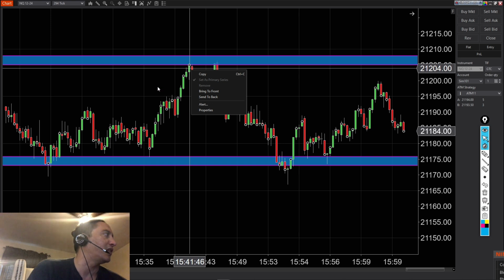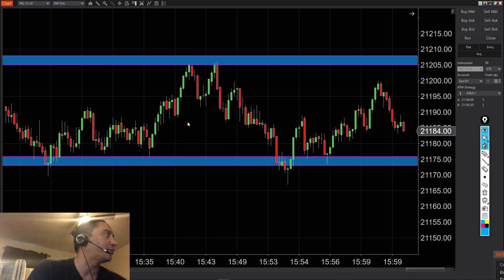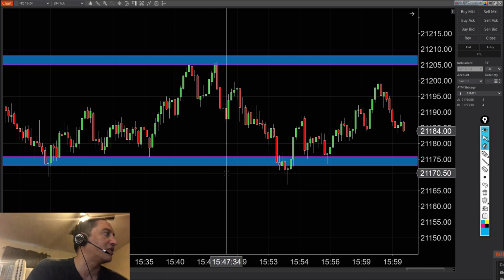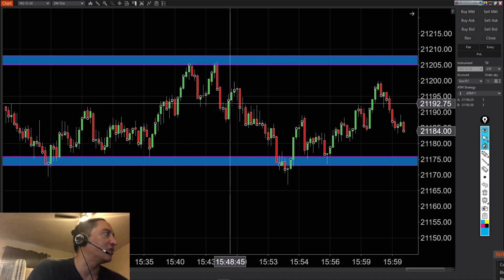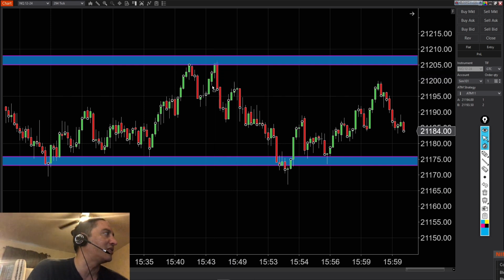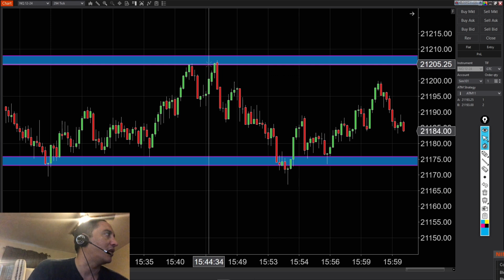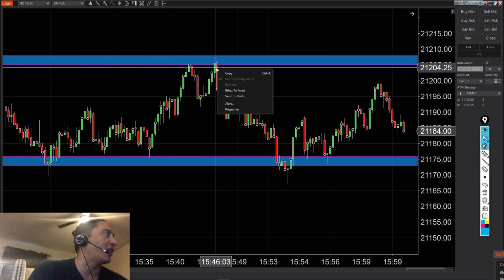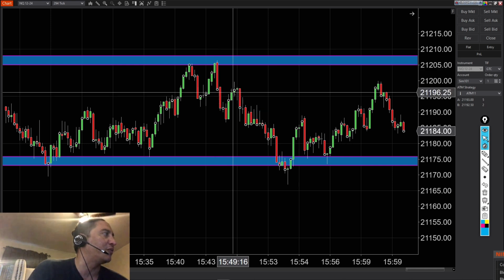w84it: Framing the High and Framing the Low aka Support and Resistance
Just a  different way to look at the market